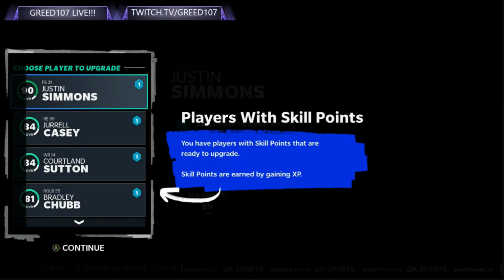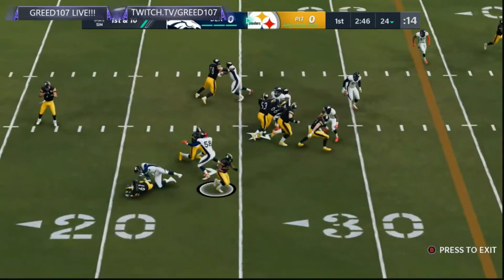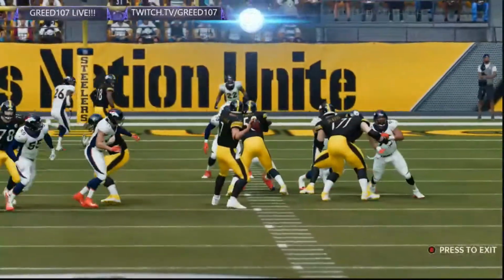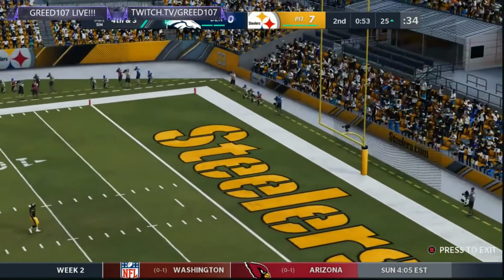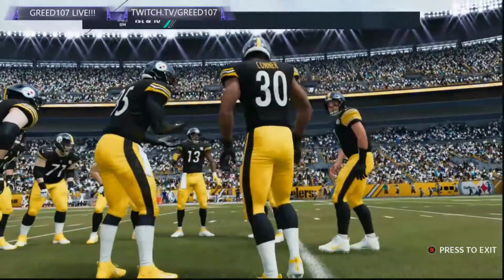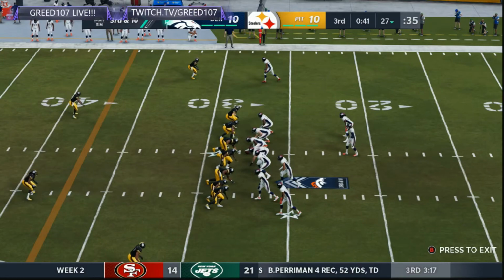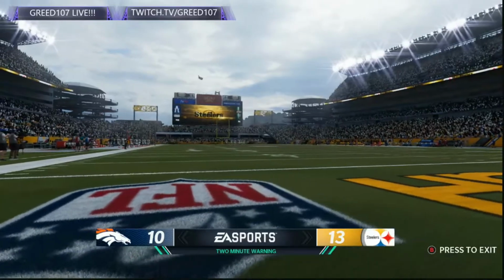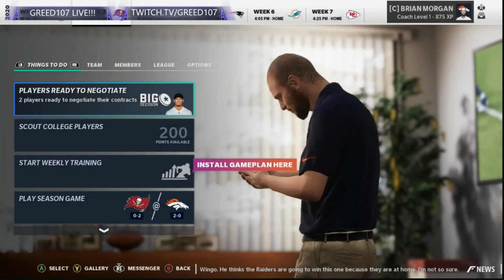MADDEN 21 #2 BRONCOS SEASON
MADDEN 21 GAMEPLAY BRONCOS SEASON #1

live gameplay on twitch (Greed107)

I will be streaming some retro games on twitch
Mostly from SNES, NES, and the Sega Genesis.